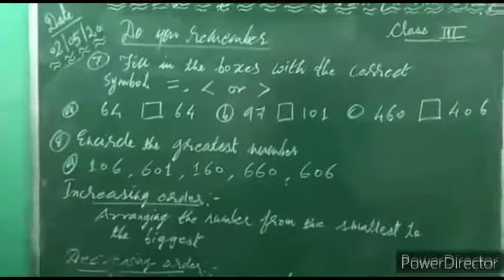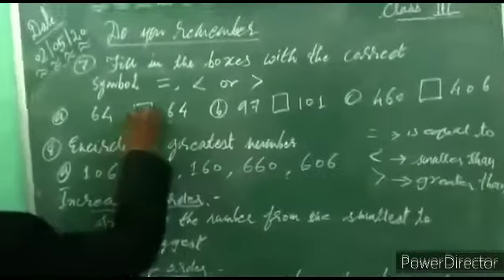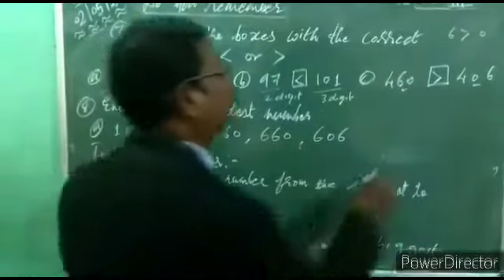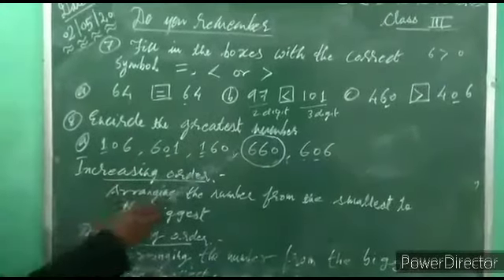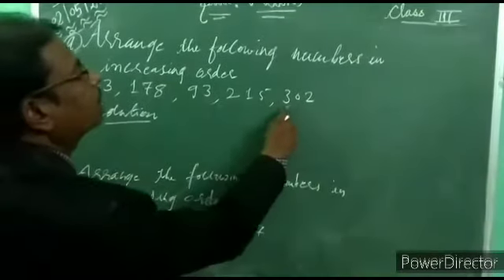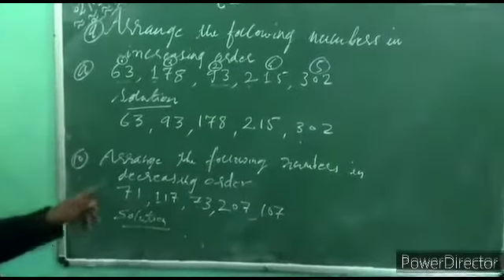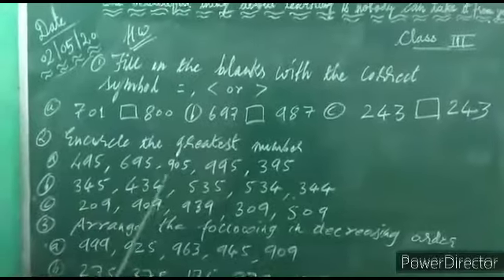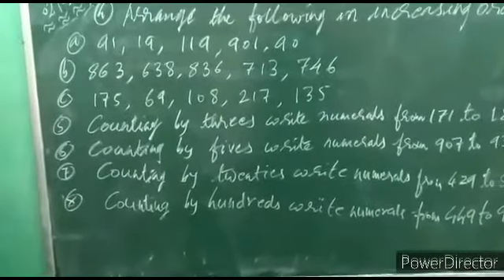Class 3 {First lesson part 2}